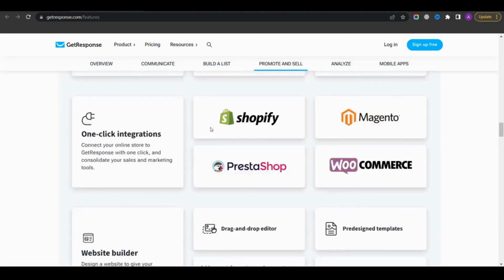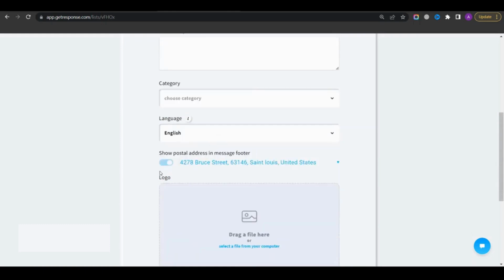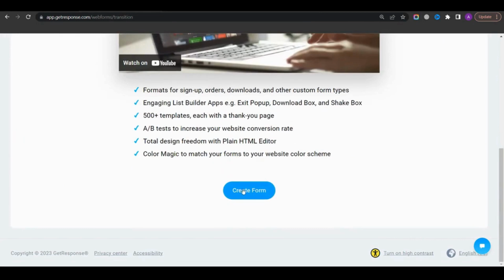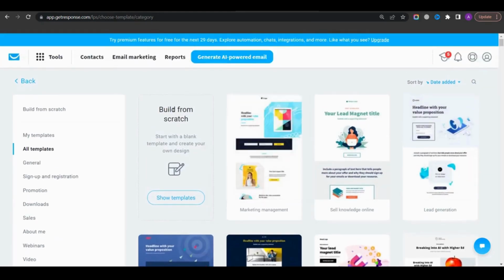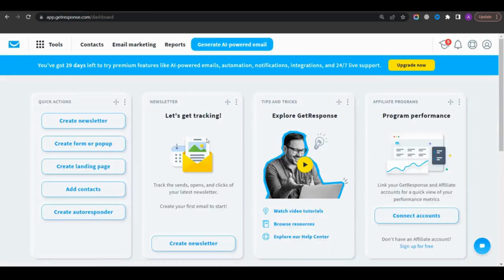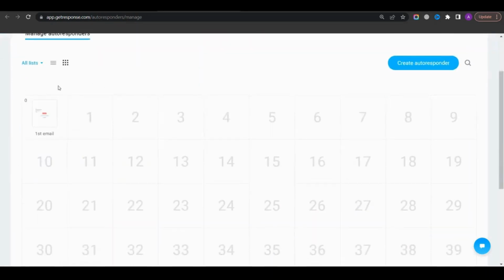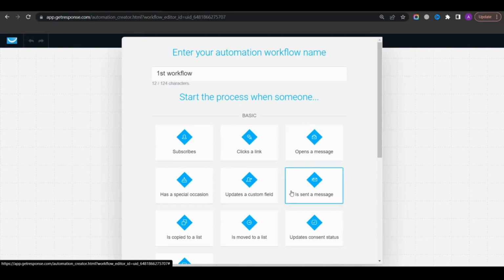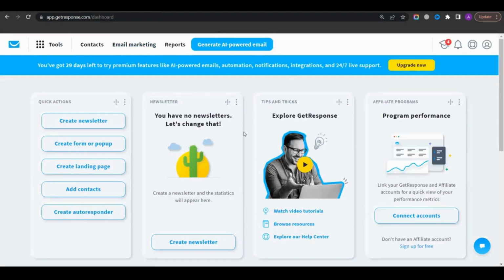GetResponse Review and Full Tutorial: Your Ultimate Guide for Email Marketing Domination in 2024! 💡🚀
👆💰The Link Above Is Basically A Secret, Unknown Method That No One Else Is Talking About Which Will Make You 10 Times More Money And It's Making Me At Least $500/Day On COMPLETE AUTOPILOT After Setting It Up ONCE And It Only Takes 15 Minutes MAX To Set It Up. And It Requires ZERO Investment.

Watch my powerful, insane money making methods on my channel